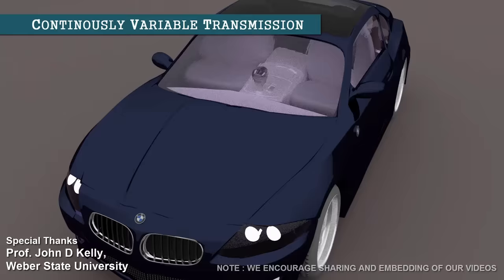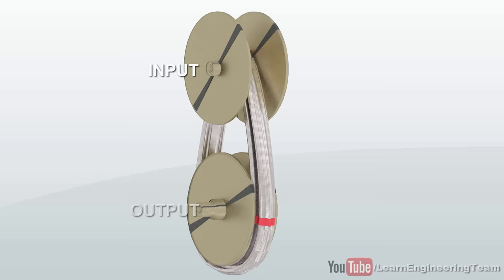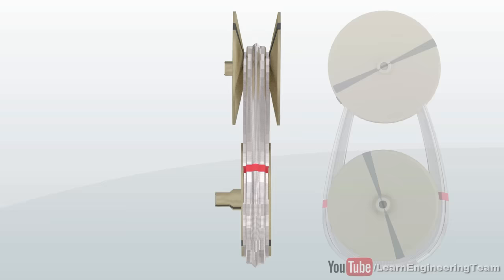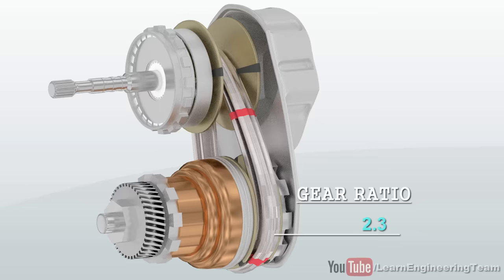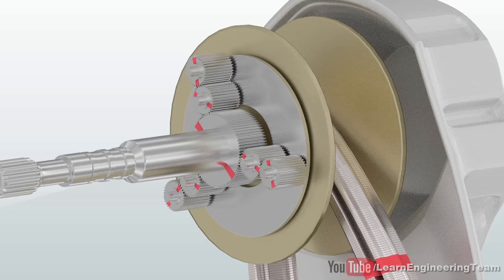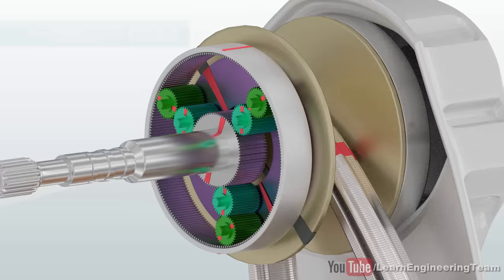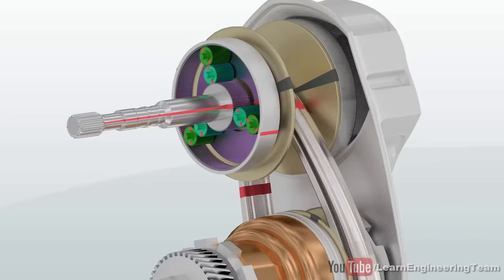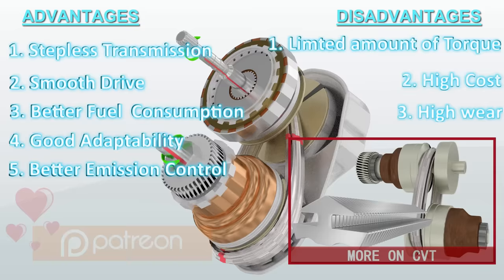Understanding CVT !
Help us to make future videos for you. Make LE's efforts sustainable.

CVT is used by the latest high performance vehicles due to the smooth driving experience it provides. In this video we will explore the inner workings of Continuously variable transmission including that of a Reverse gear.